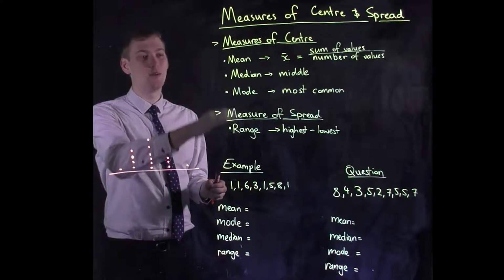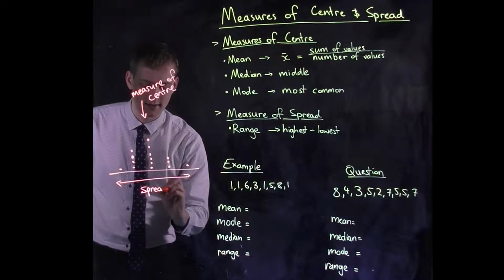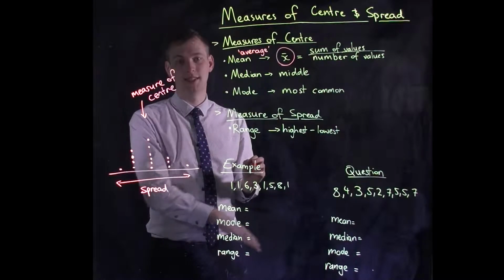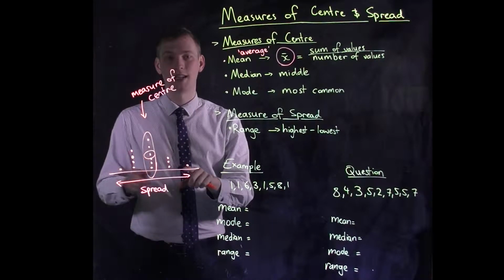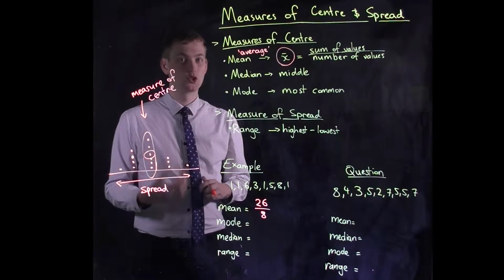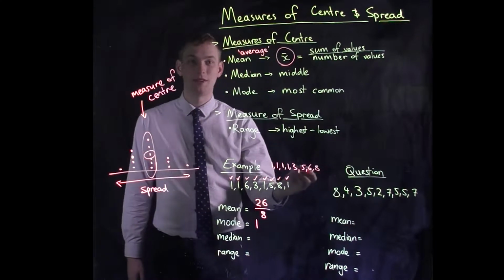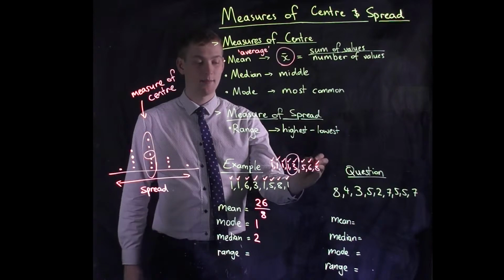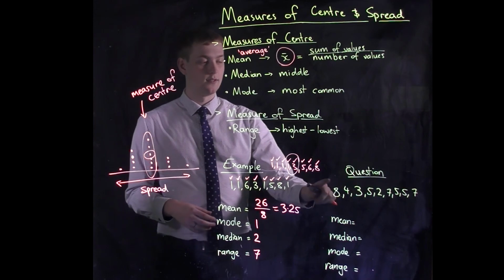Y8T2 - Video 5 - Statistical Measures